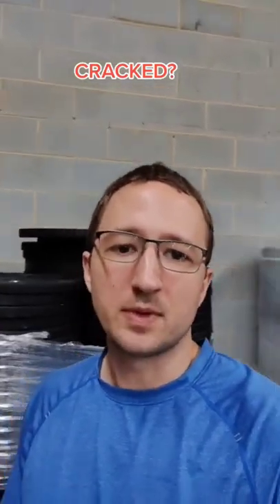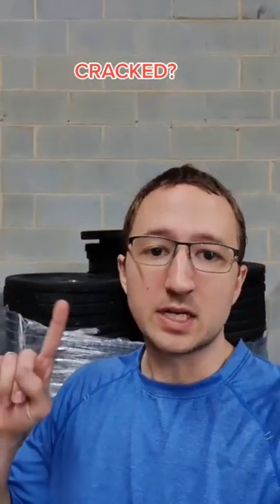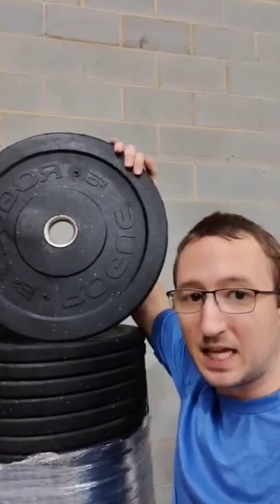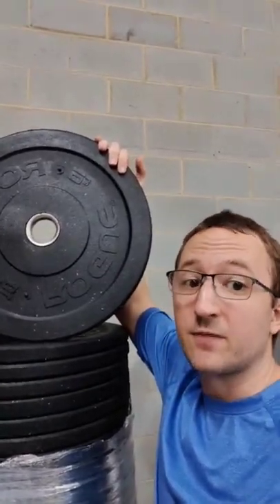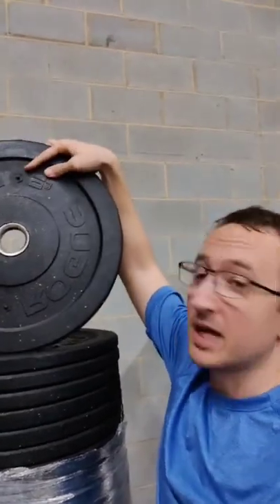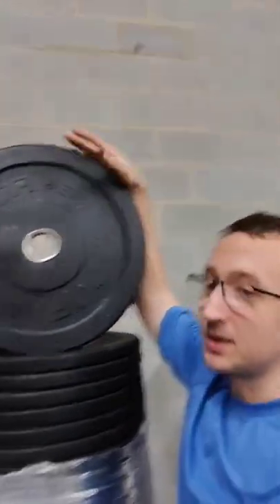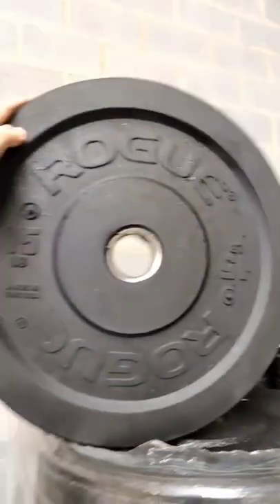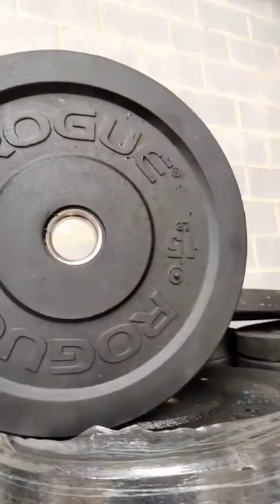Cracked Bumper Plates?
Cracks in bumper plates are bad, but cosmetic blemish bumper plates are NOT the same thing.

bumperplates weightplates Check out our gym equipment at Freedom Fitness Equipment in Charlotte, NC and nationwide